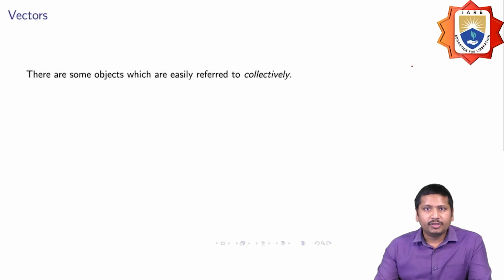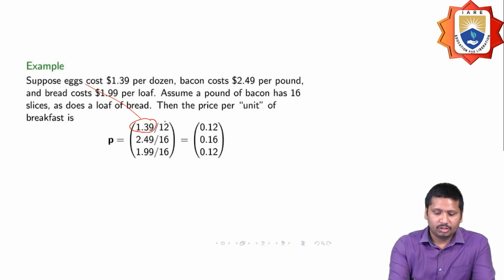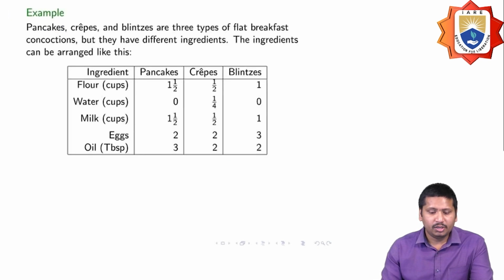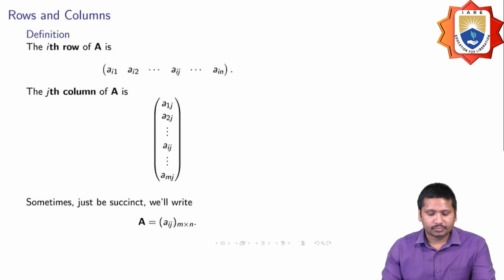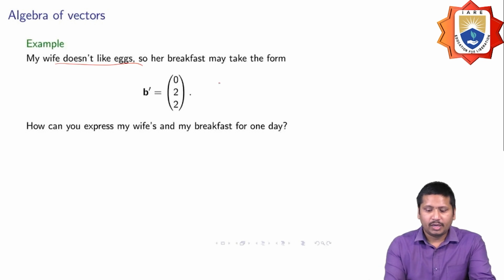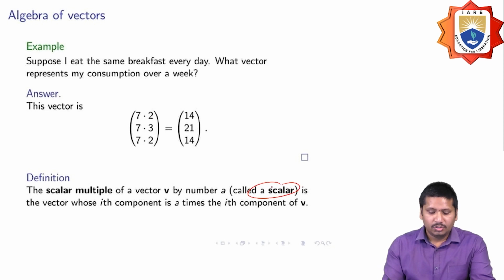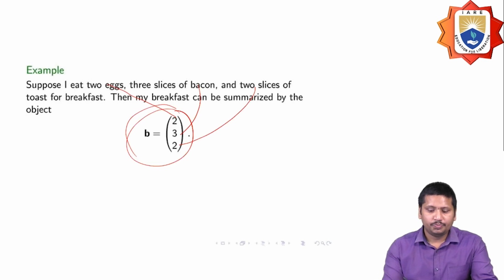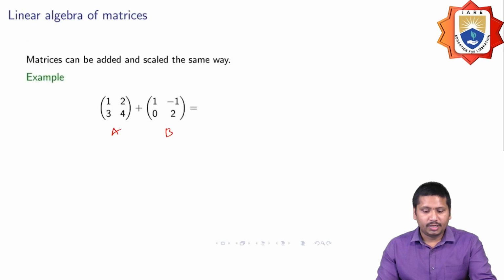Basics of Vectors and Matrices by Dr. M Lakshmi Prasad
Basics of Vectors and Matrices by Dr. M Lakshmi Prasad| IARE

Telangana, India.